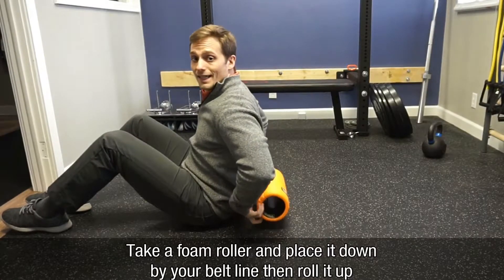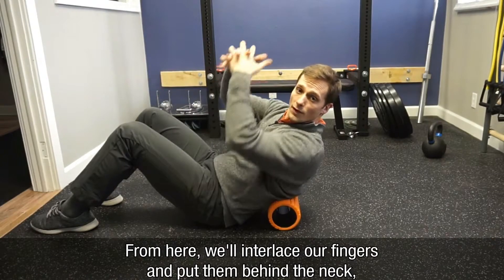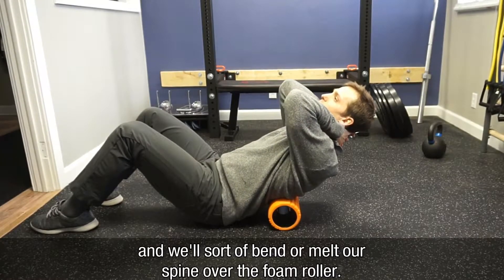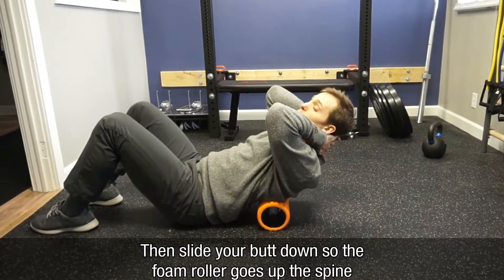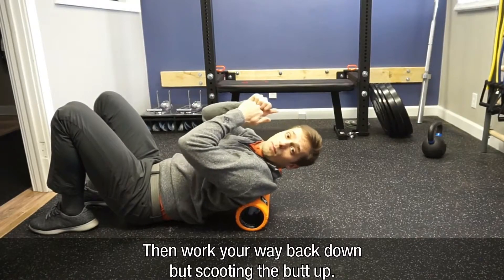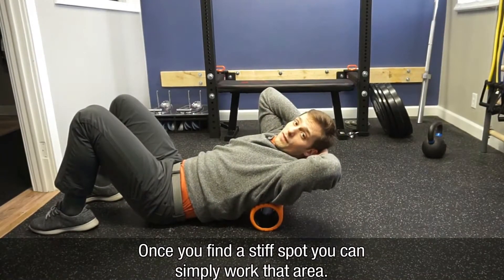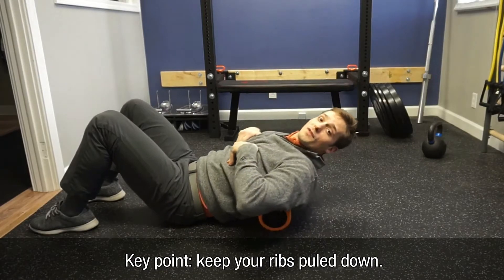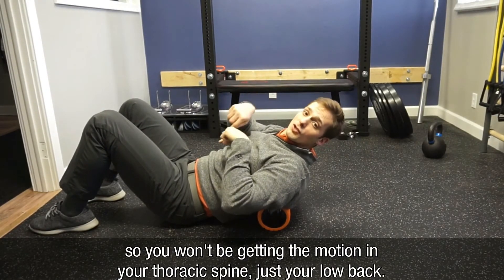Mid-Back, Thoracic Spine Mobility | Plymouth Chiropractor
Due to our postural habits, our mid-back (thoracic spine) where our rib cage attaches, often becomes stiff and turtle shell-like. The problem is when it doesn't move well, it subjects excessive motion to regions above and below -- the shoulders and low back/hips.⠀
A quick and simple way to drive motion into the mid-back, so we're not compromising other areas of our body!⠀
🔸WHAT IS IT TRAINING?🔸⠀
Mid-back mobility, which we need so we're not torquing the shoulders and low back excessively when attempting to get into athletic positions.⠀
Also, it can reduce or completely alleviate hip or shoulder pain in some cases! However, it needs some cause/effect testing to really nail it down.⠀
Anytime. But it's best integrated into a warm-up or stretching routine. It's crucial when engaging in an upper body, overhead dominate workout, e.g., pressing, pull-ups, throwing, etc.⠀
Stiffness in the upper part of the mid-back can cause shoulder pain and symptoms, and stiffness of the lower part of the mid-back can lead to hip pain and symptoms, so moving a super stiff segment of your back with this move could be the missing link to your pain and optimal function.